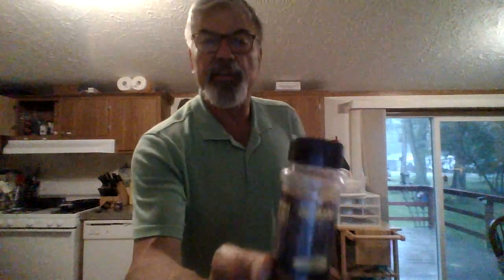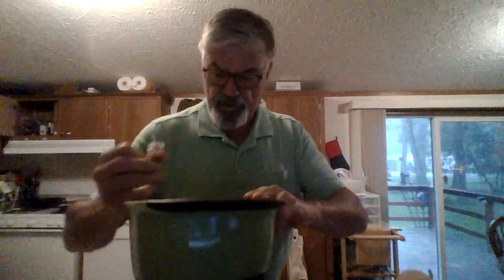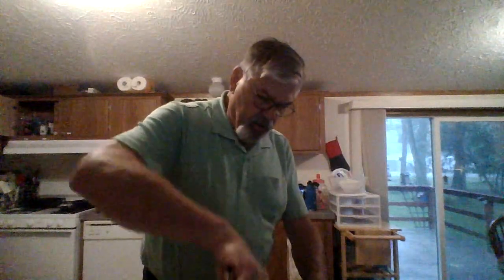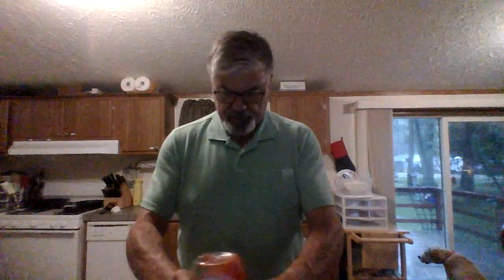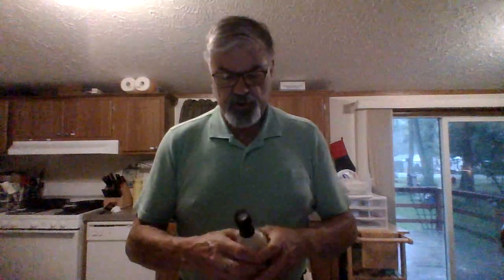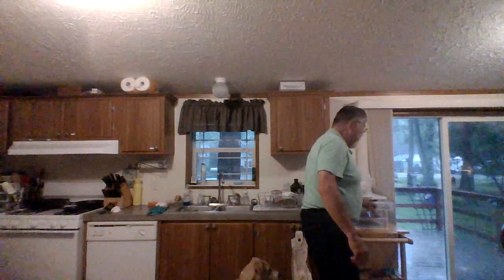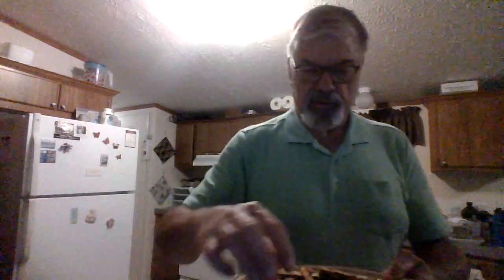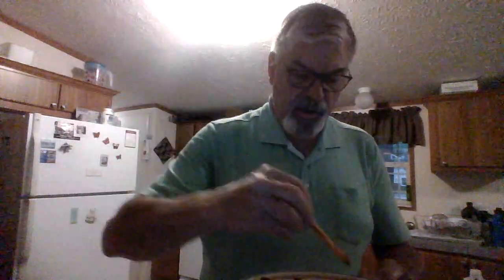COOKING WITH THE PREACHER OF SPICE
Preachers of Spice makes spicy sweet potato fries